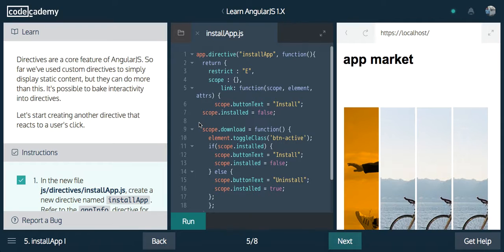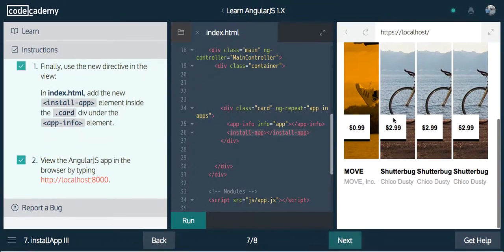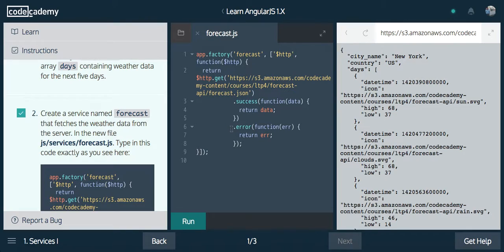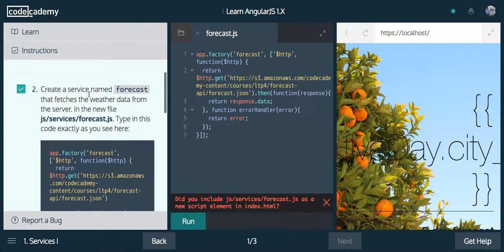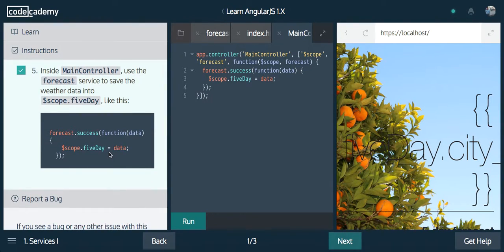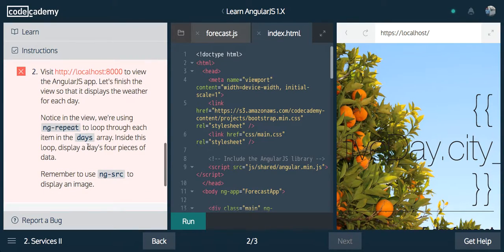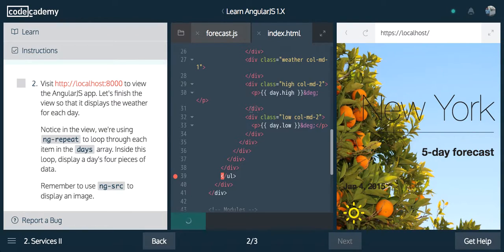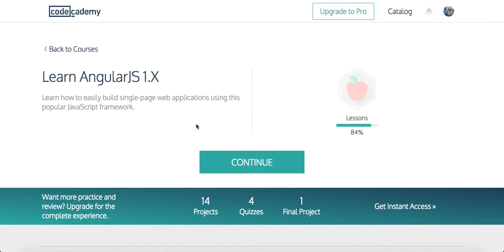CodeCademy Tutorial: AngularJS Walkthrough: Part 3